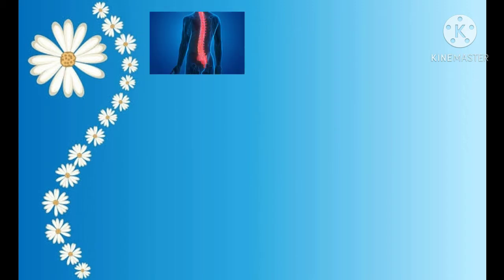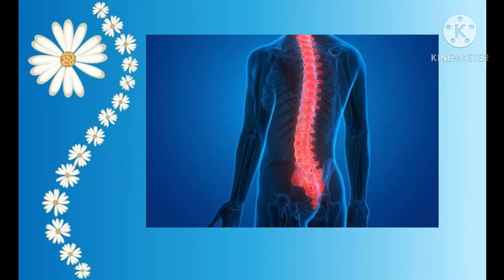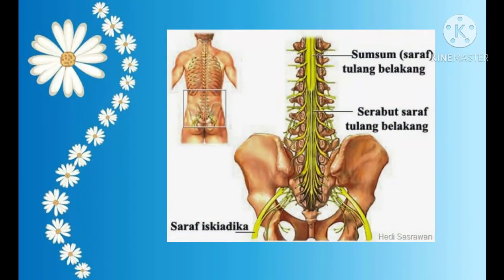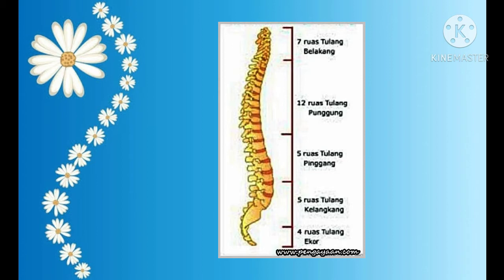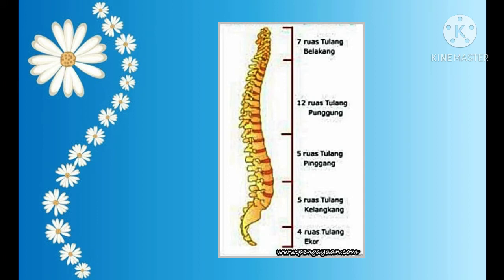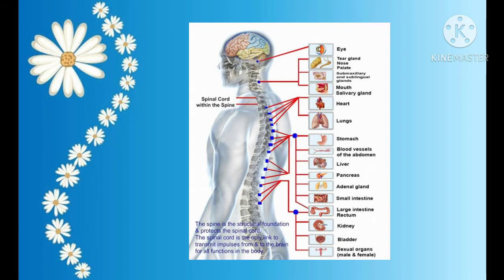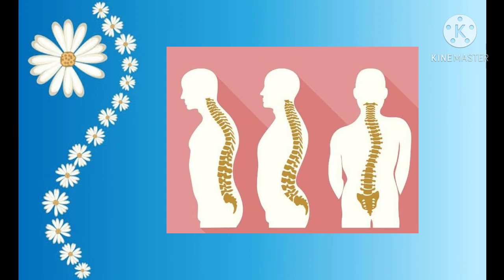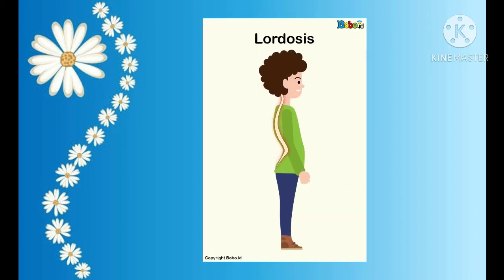Sumsum Tulang Belakang